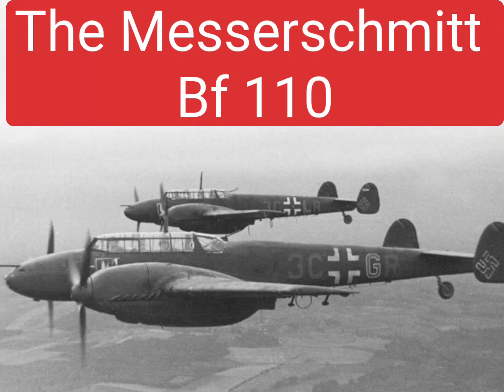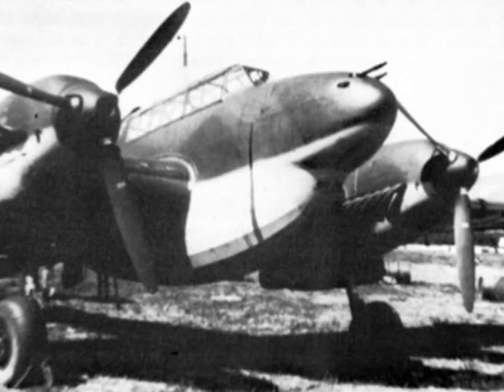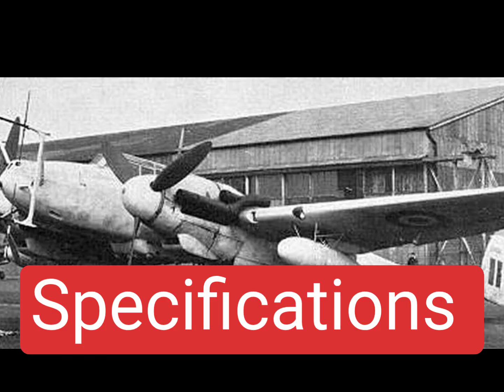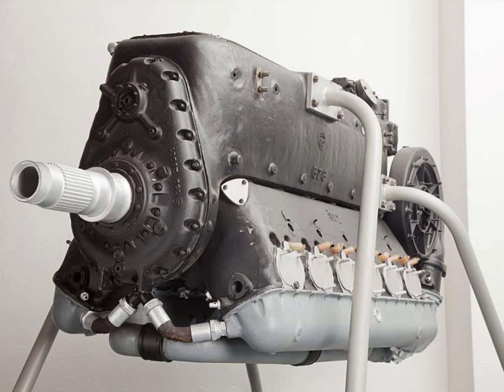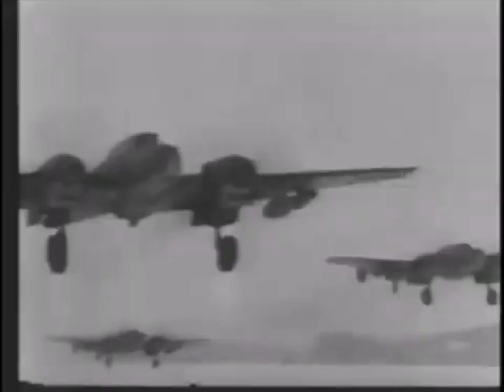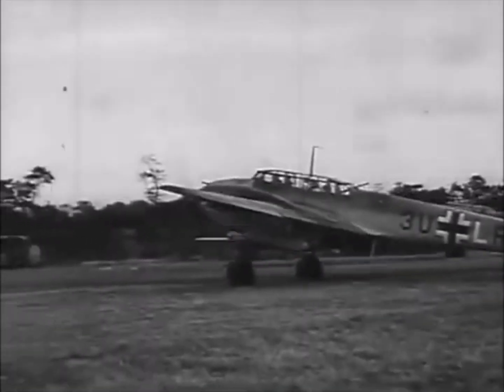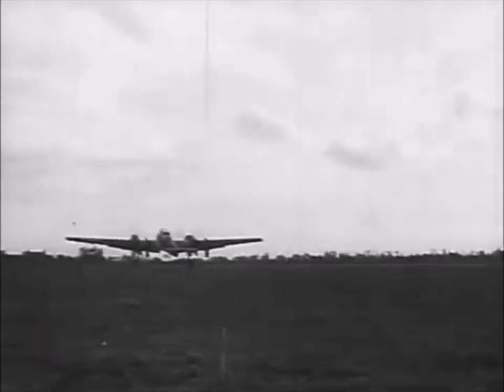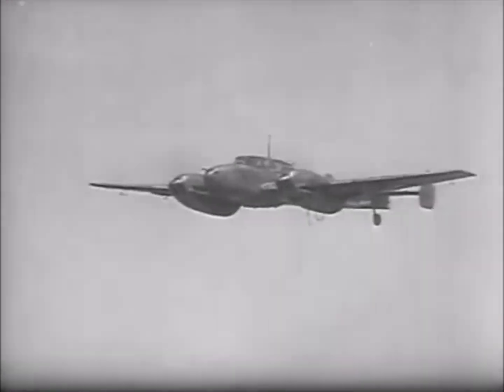The Destroyer, the Messerschmitt Bf 110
a short profile on the Messerschmitt Bf 110